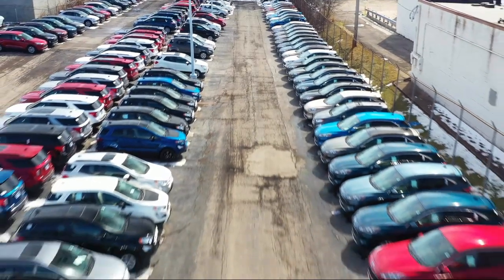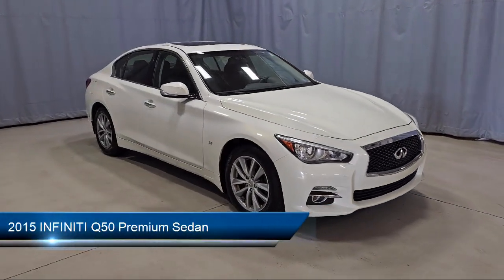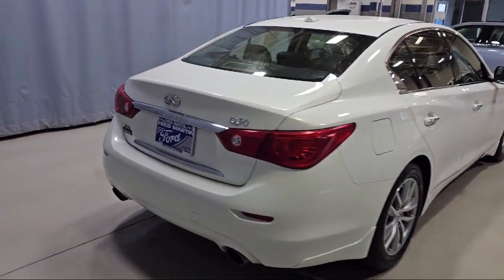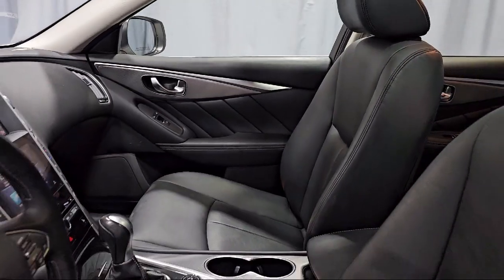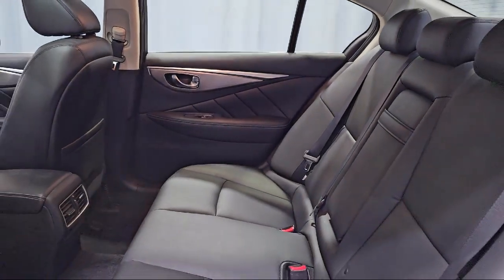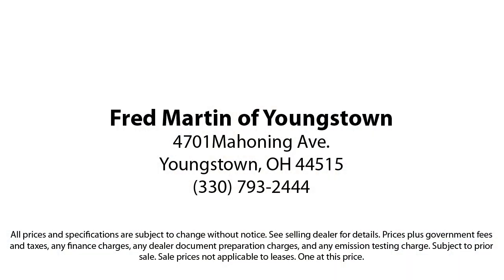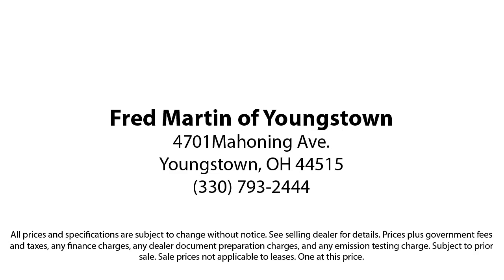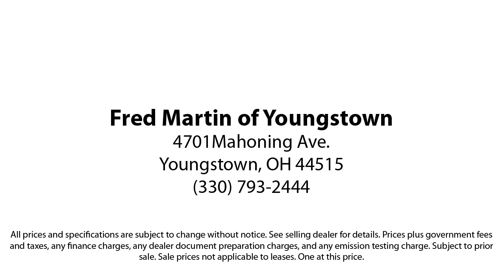2015 INFINITI Q50 Premium Sedan Youngstown New Castle Kent Warren Boardman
2015 INFINITI Q50 Premium Sedan Stock Number: P9764A Vin:JN1BV7AR1FM409760.